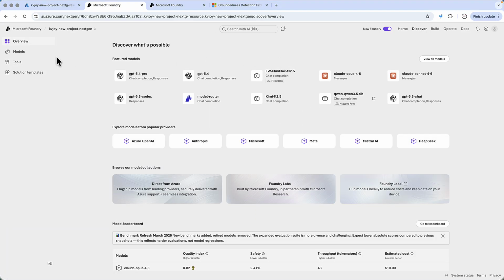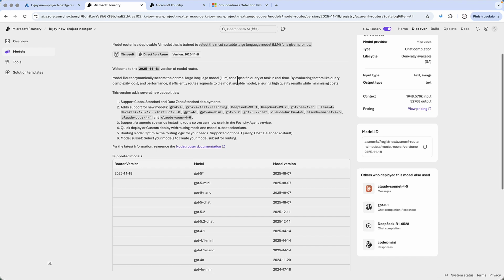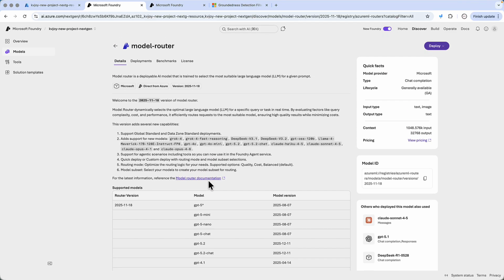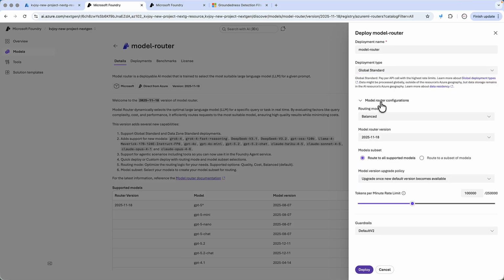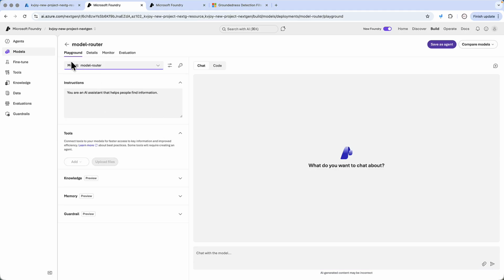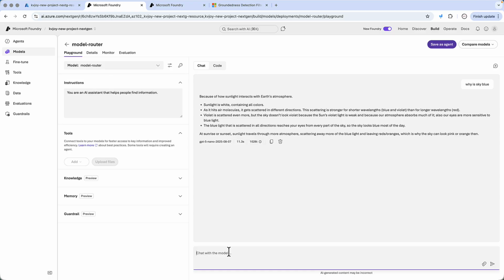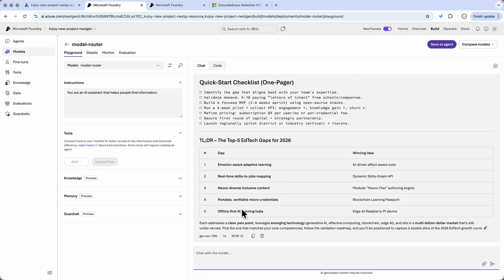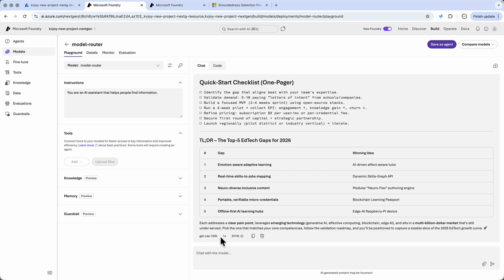Demo: Model Router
A hands-on demo of the Microsoft Foundry Model Router — automatically send each request to the best model for the job.

In this video:
• Configuring Model Router for an agent
• How requests are routed between different models
• Measuring cost savings and latency improvements

Great for AI engineers optimizing agent cost and performance on Microsoft Foundry.